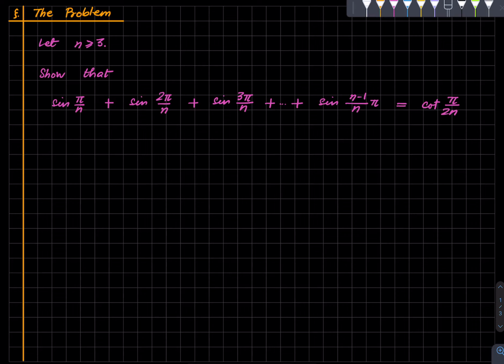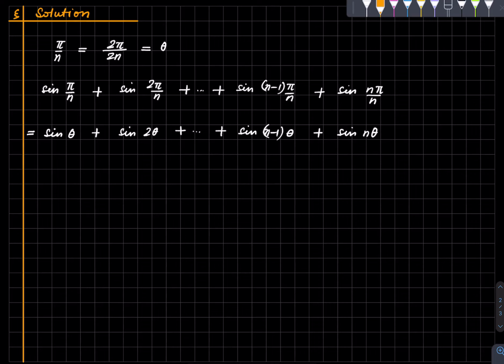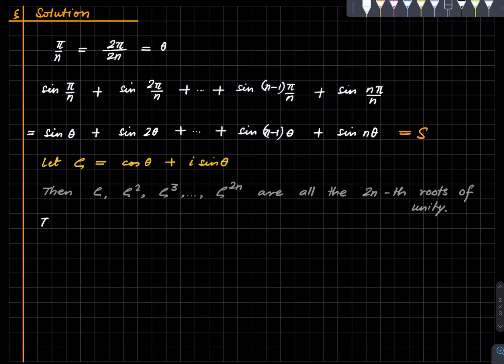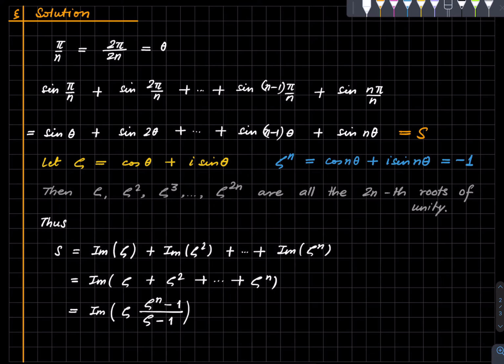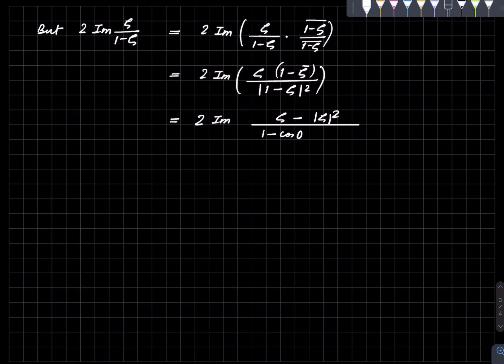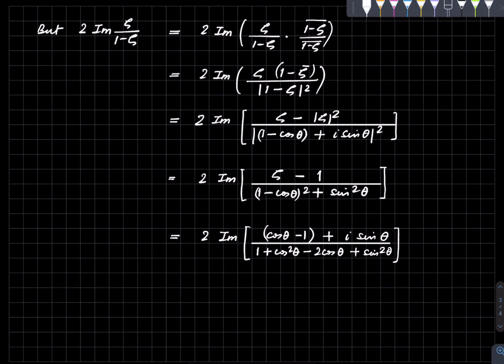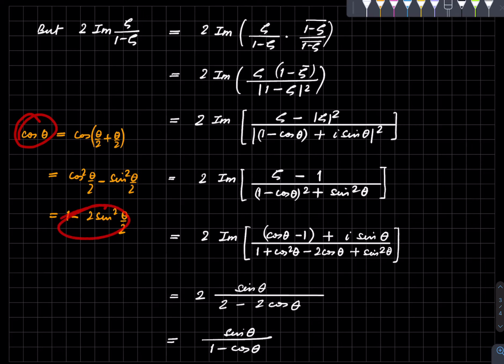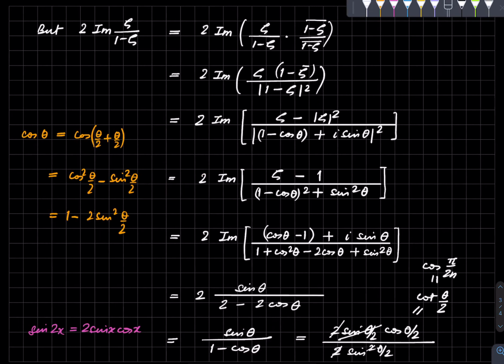Complex Numbers Lecture 4.6 An Application to Trigonometry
We see how a certain complicated looking summation of sine of angles in an arithmetic progression turns out to be the cotangent of a certain angle via machinery of complex numbers.

Namrata Khetan
Hersh